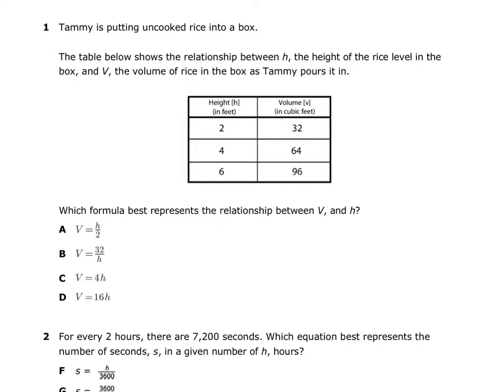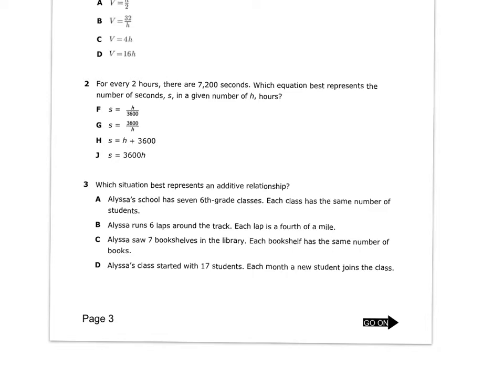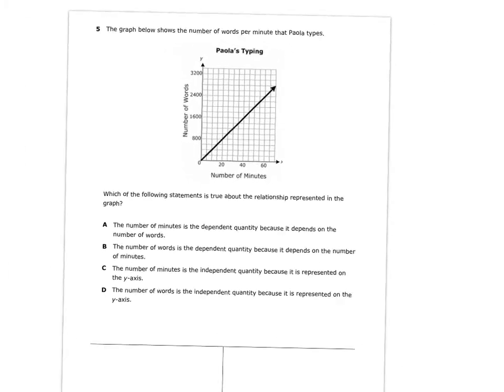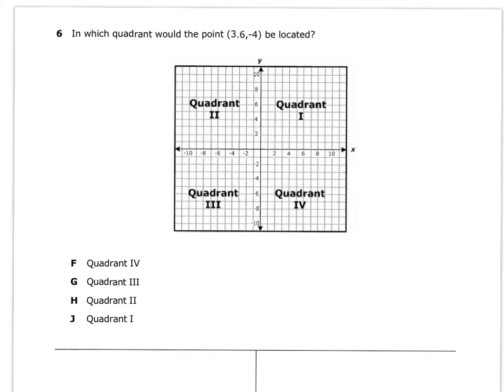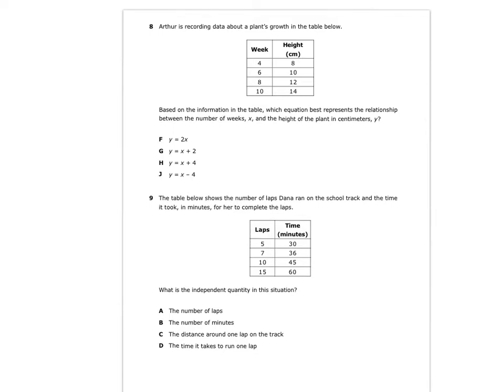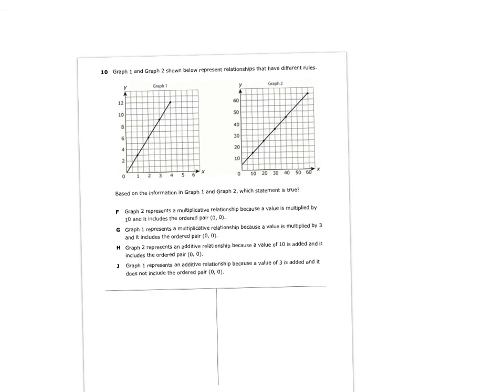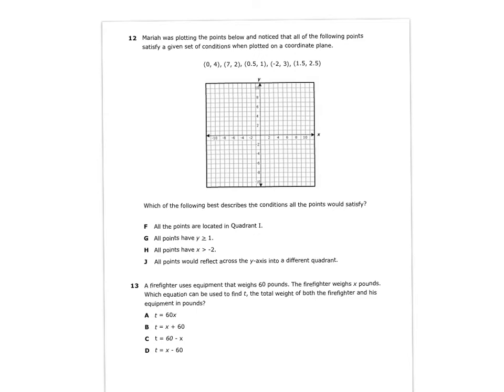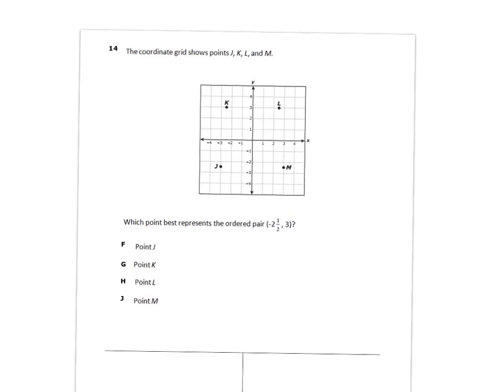Unit 8 Test